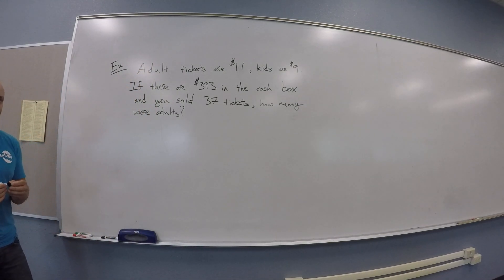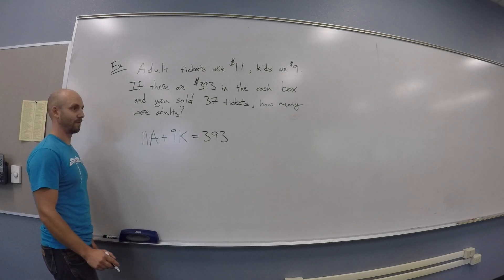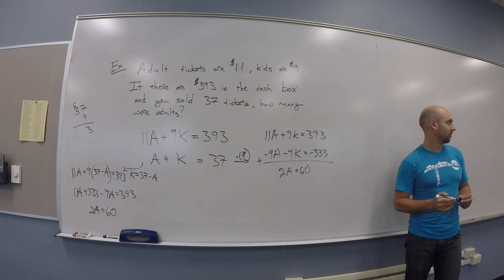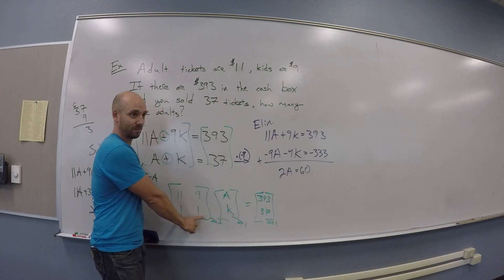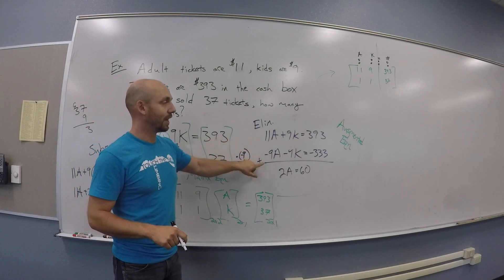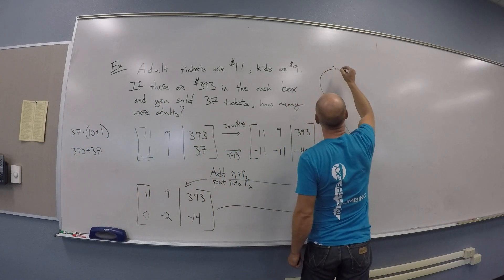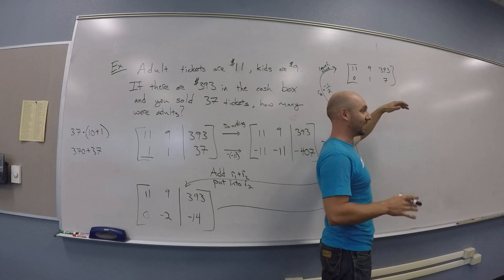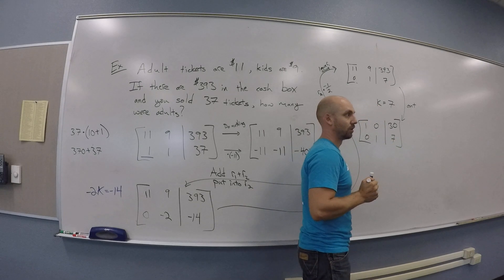Augmented Matrices by Hand